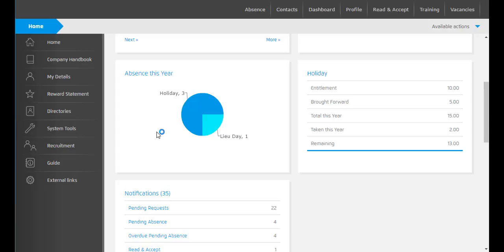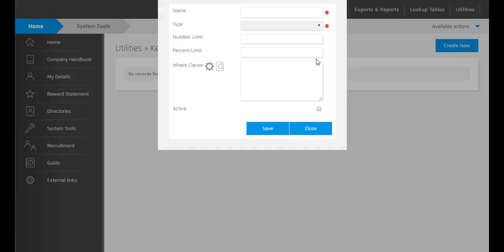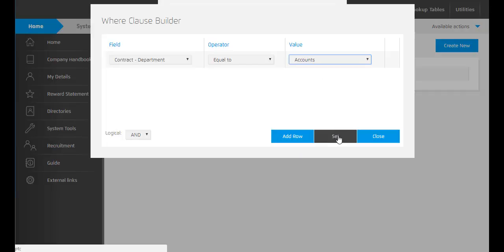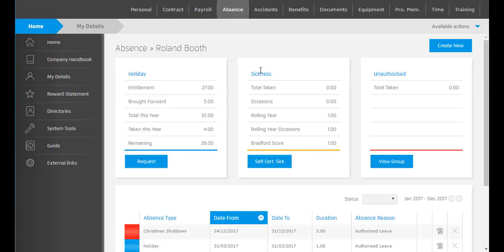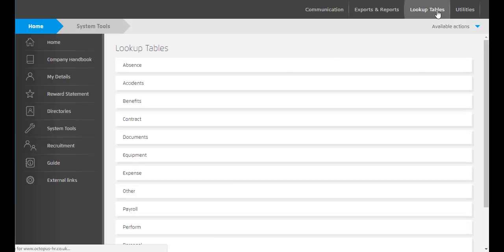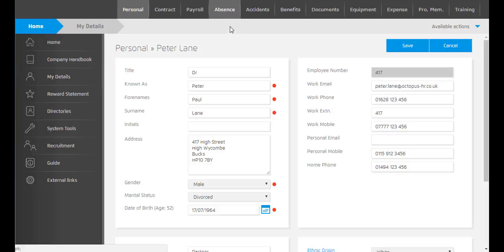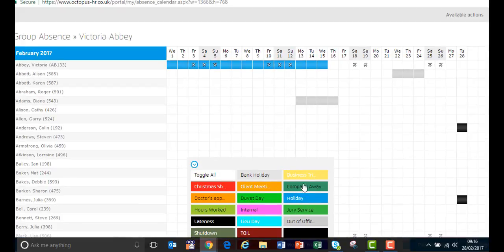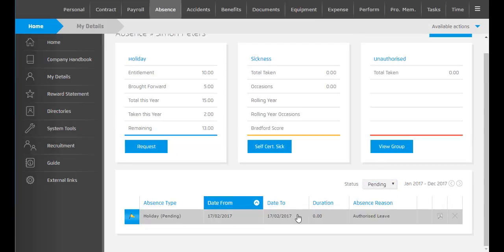IRIS HR - March Release Update